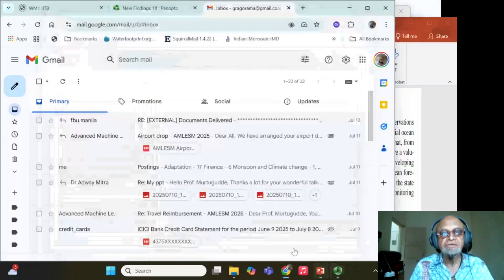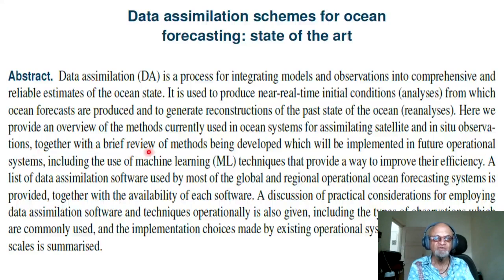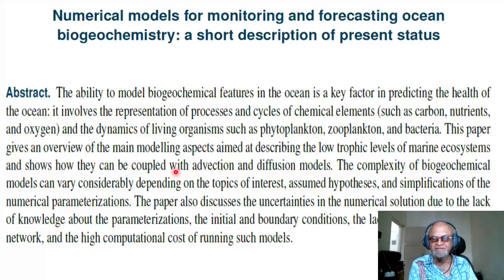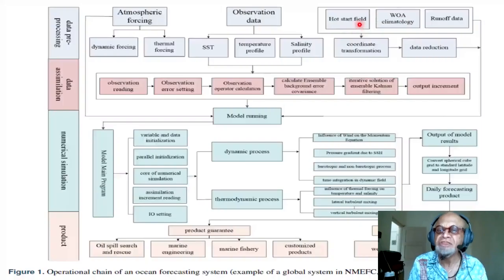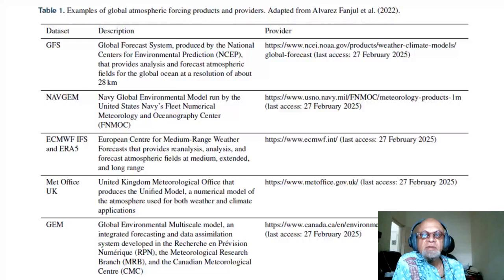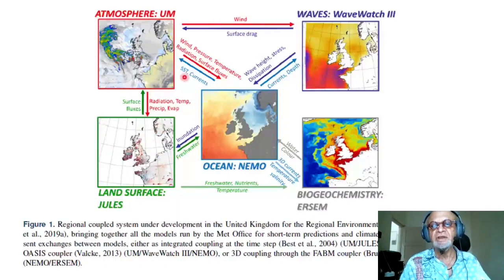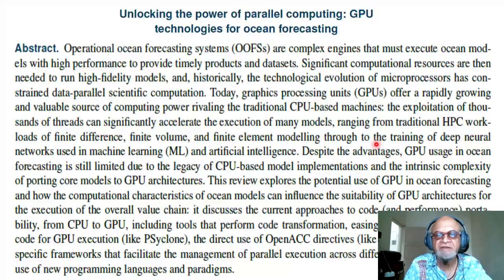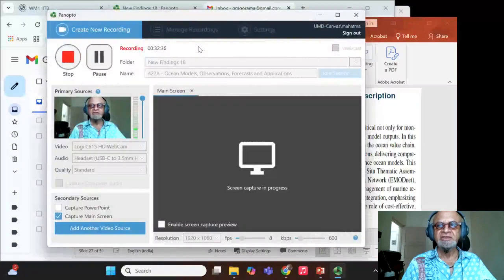16A - Ocean Obs, Assimilation, Predictions: Physics to Fish, Sea Level to Sea Ice, Coasts, High-Seas